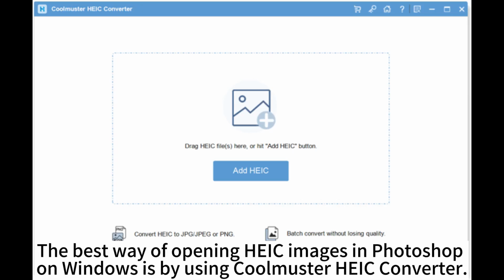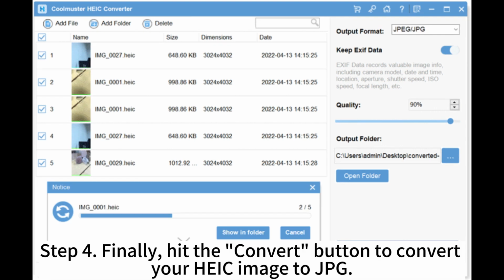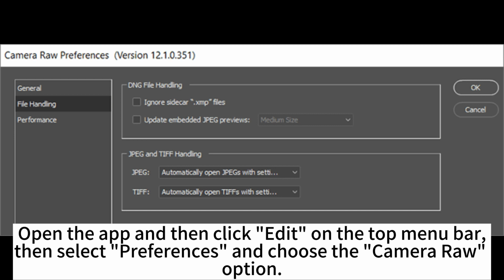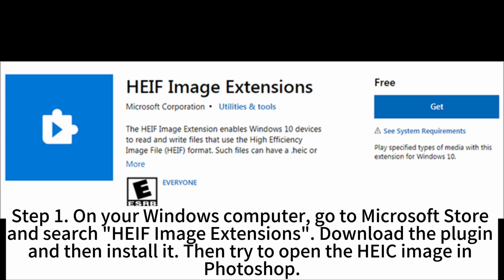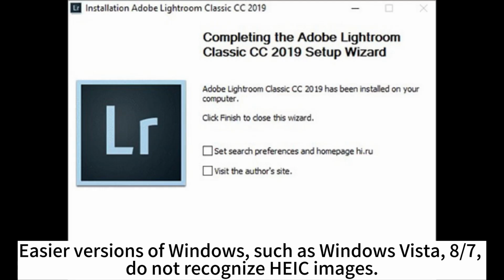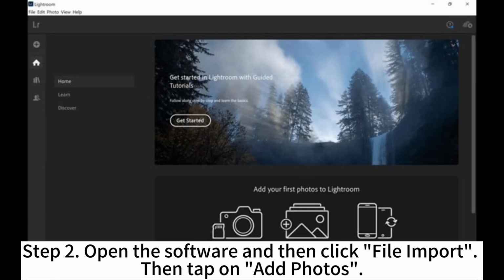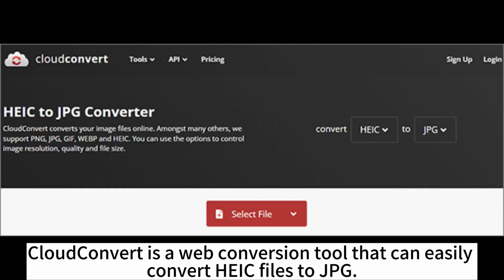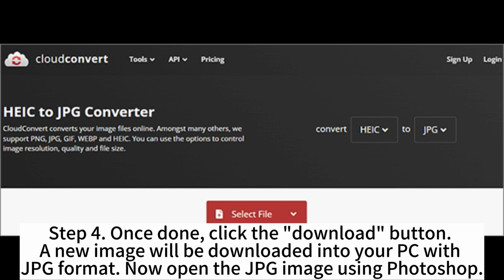Mastering HEIC Files: How to Open HEIC Files in Photoshop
Want to learn how to open your HEIC file using the Photoshop application? We have discussed how to open HEIC files in Photoshop in this video.